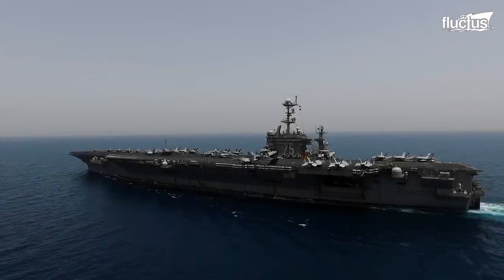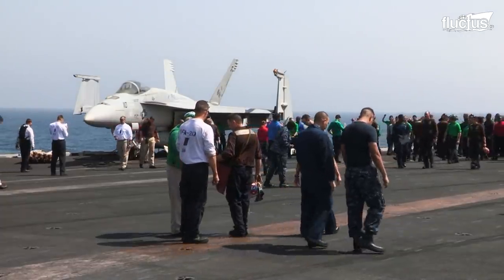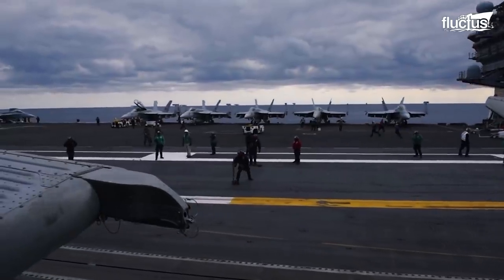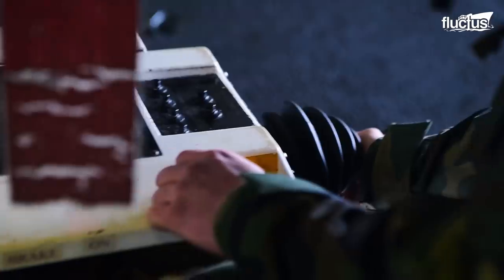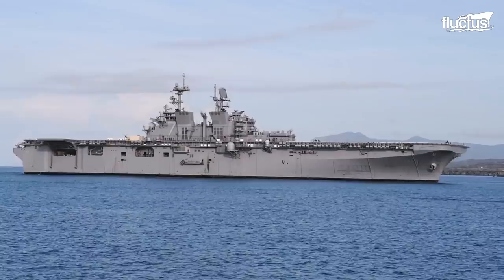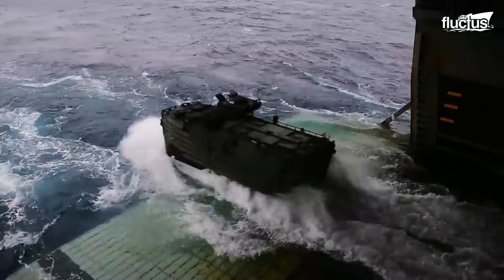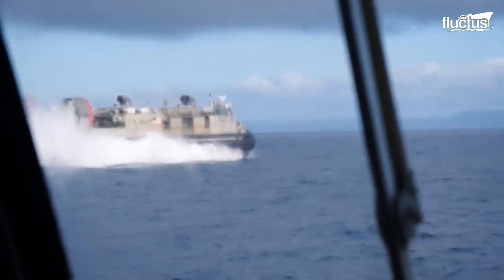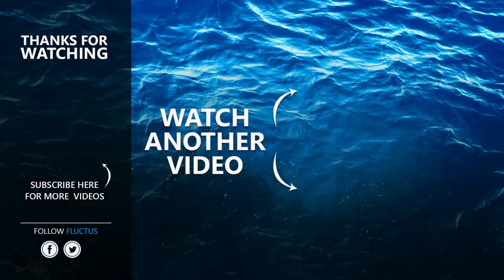The Hypnotic Process of Launching Jets from Aircraft Carrier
Welcome back to the Fluctus Channel for a feature on intricate operation of launching a fighter aircraft from a short and narrow runway of an aircraft carrier or an amphibious assault ship, as well as the other assets that operates from the sea-going vessels of the US Navy.